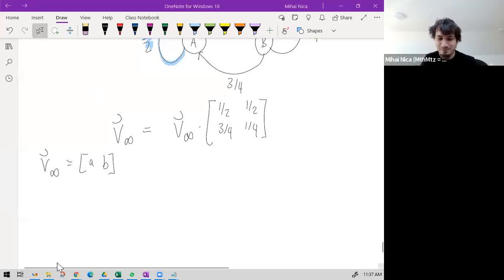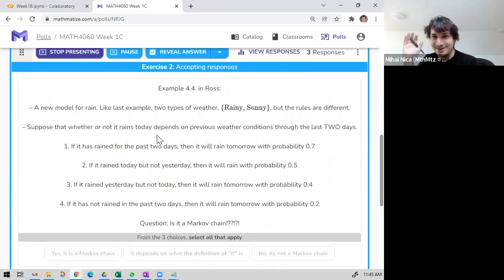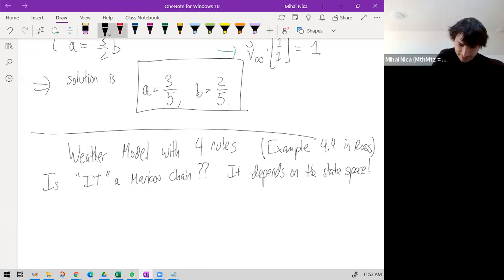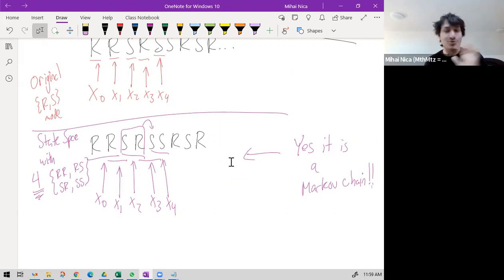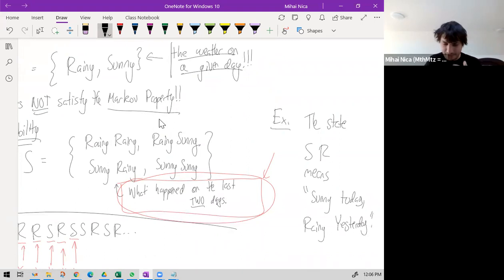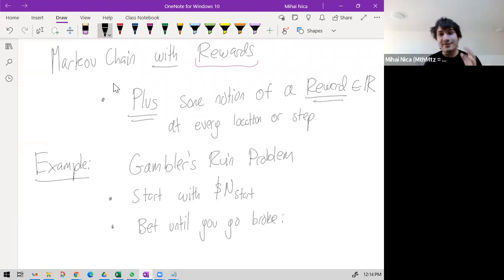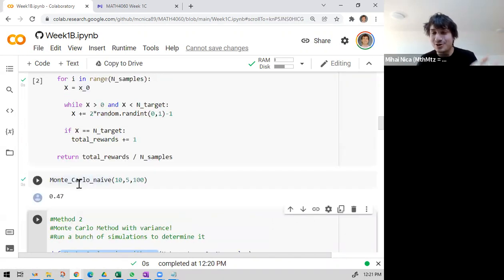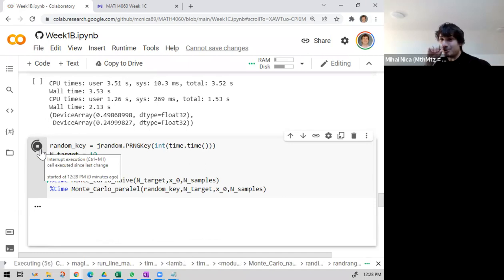MATH4060 Zoom class 2022-01-14